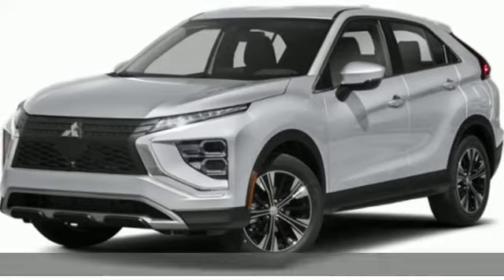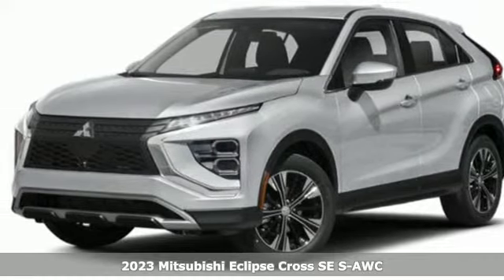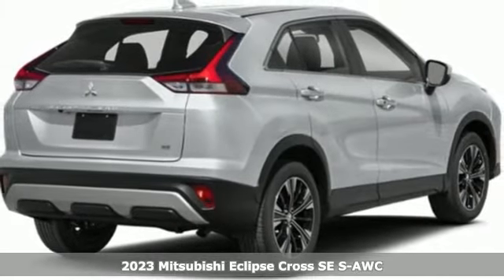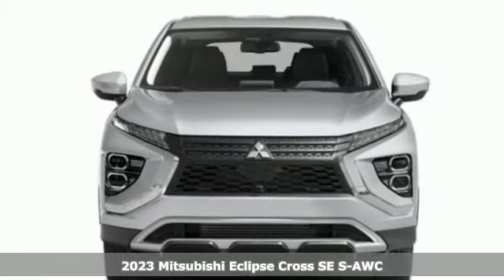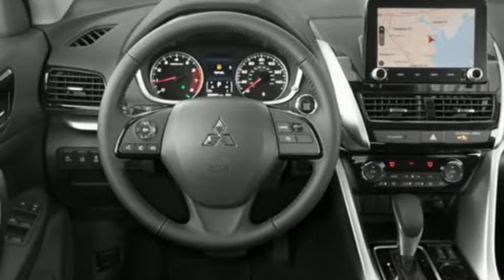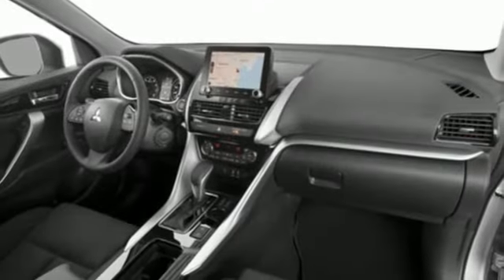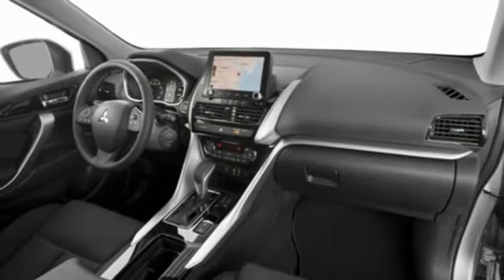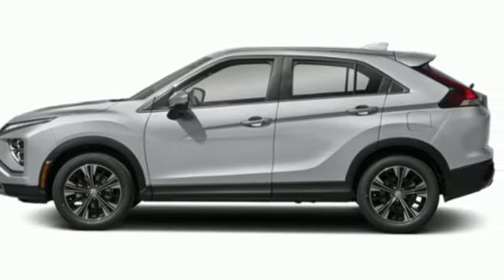New 2023 Mitsubishi Eclipse Cross Saint Paul White-Bear-Lake, MN WB5889 - SOLD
Year: 2023
Make: Mitsubishi
Model: Eclipse Cross
Trim: SE 1.5T S-AWC
Engine: 4 Cylinder Engine
Transmission: CVT
Color: Alloy Silver Metallic
Interior: Black
Stock #: WB5889
VIN: JA4ATWAA5PZ005636
This vehicle is in-transit and will be arriving soon! You can reserve this vehicle with a deposit today!brbrSilver Alloy 2023 Mitsubishi Eclipse Cross SE 4WDbrbrbrWhite Bear Mitsubishi is the Midwest's #1 Mitsubishi dealer based on sales volume; we've also won several customer satisfaction awards because of our commitment to excellence.

Address:
3400 Highway 61 North